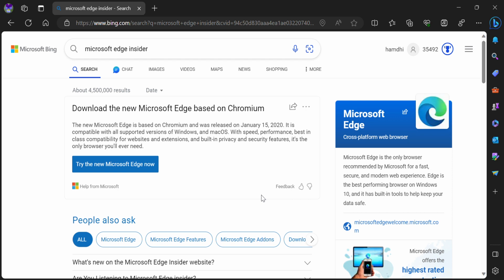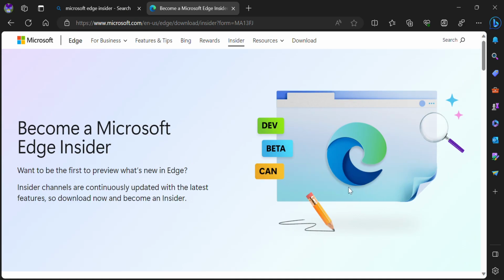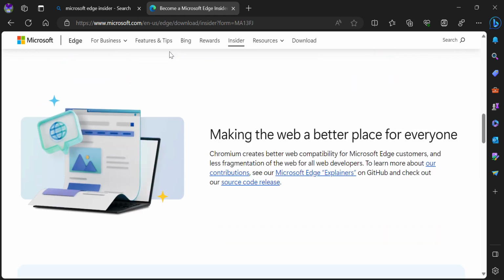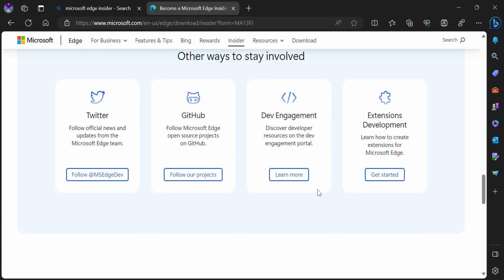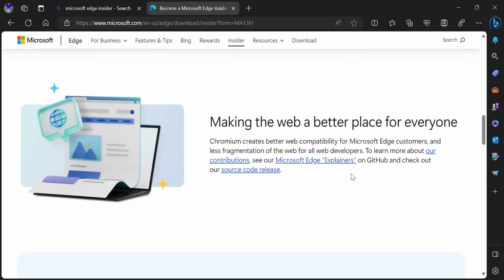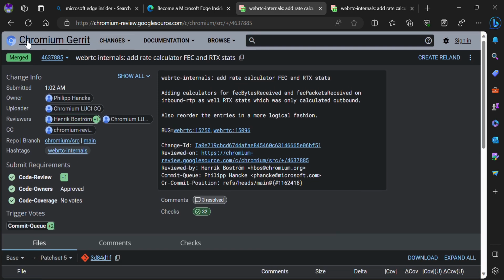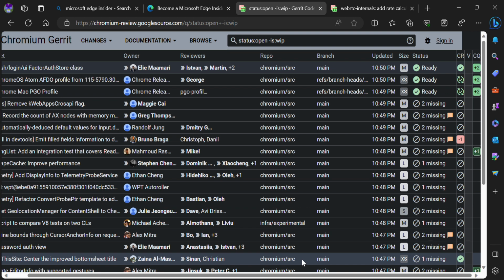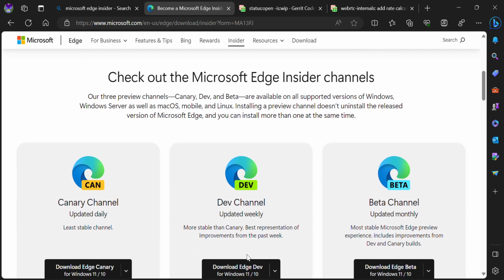how to install microsoft edge insider for windows, mac, linux, ios ,android and windows server